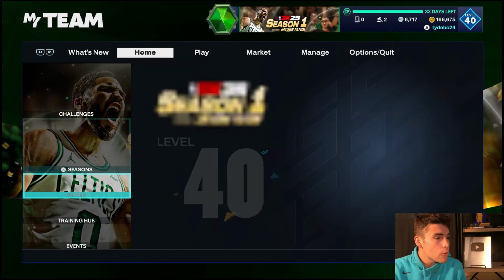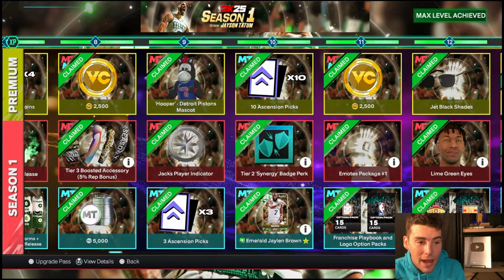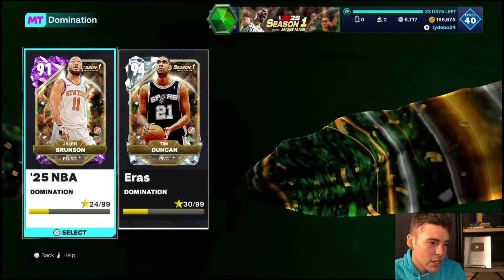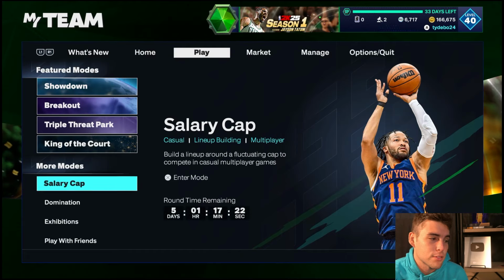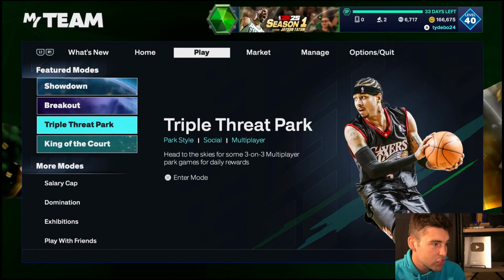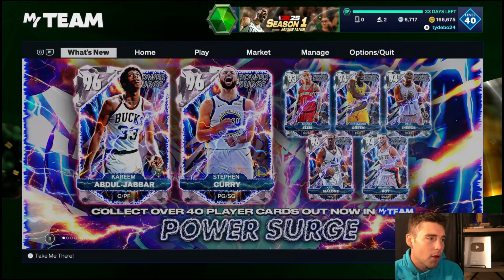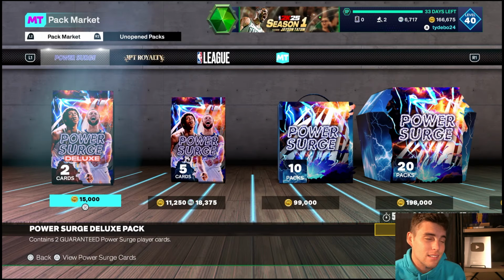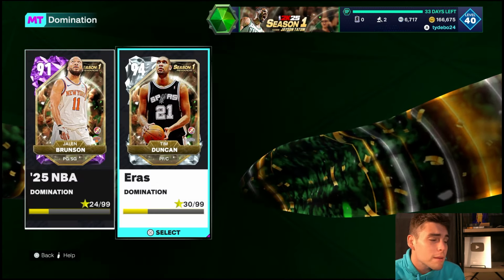HOW I REACHED LEVEL 40 FOR FREE PINK DIAMOND TRACY MCGRADY IN ONLY 1 WEEK IN NBA 2K25 MyTEAM!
NBA 2K25 MyTeam released the news for MyTeam. Pink diamond Tracy McGrady is the level 40 reward for season 1. Hidden gem cards are also featured with dark matter Michael Jordan as the top reward. Vince Carter is the season pass reward. I break down how I reached level 40 in one week for pink diamond Tracy McGrady.